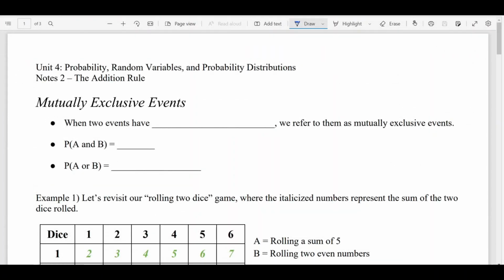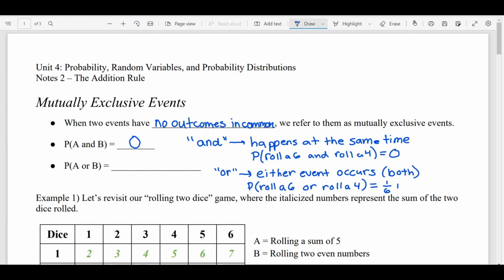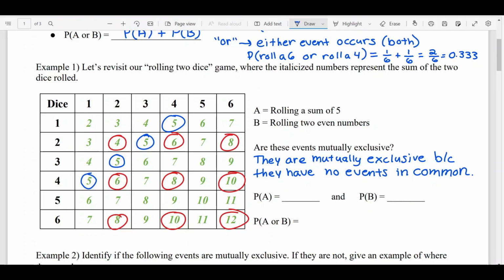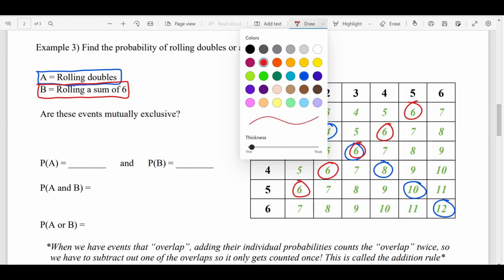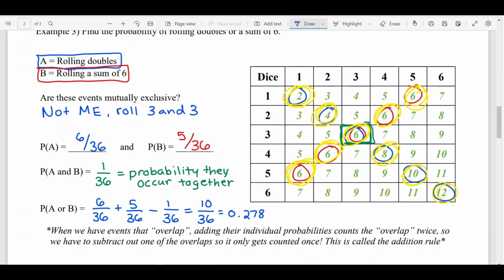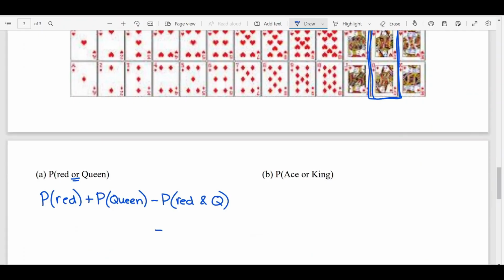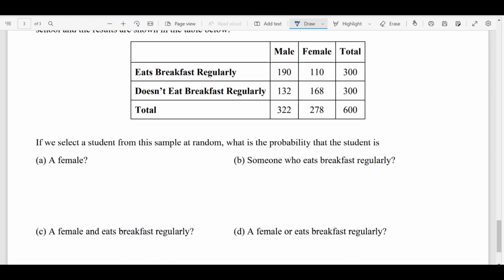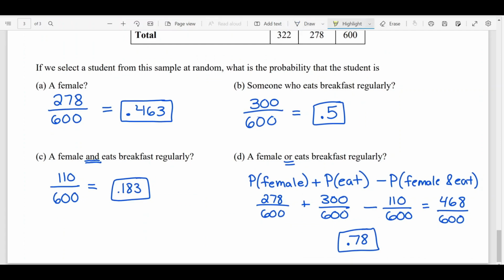AP Statistics Probability – The Addition Rule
AP Statistics
Unit 4: Probability, Random Variables, and Probability Distributions
Notes 2 – The Addition Rule

🌟Guided Notes for AP Statistics Probability, Random Variables, and Probability Distributions

AP Stat CED Topics Covered:
📚 VAR-4.A Calculate probabilities for events and their complements.
📚 VAR-4.B Interpret probabilities for events.
📚 VAR-4.C Explain why two events are (or are not) mutually exclusive.